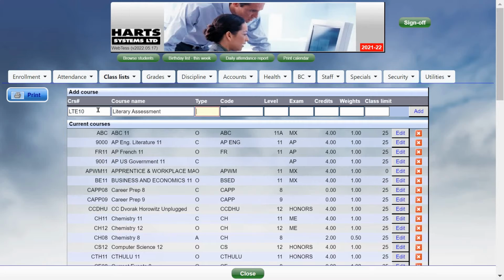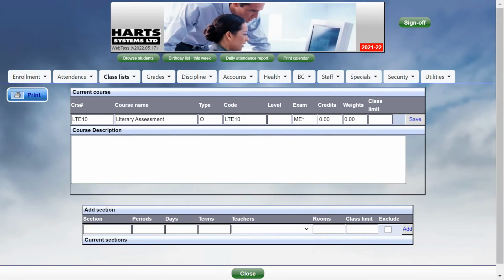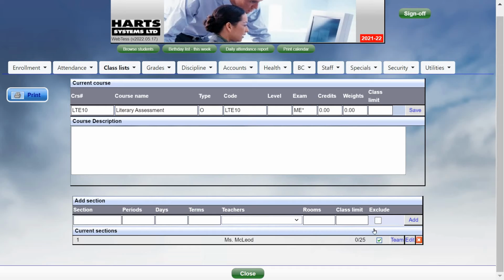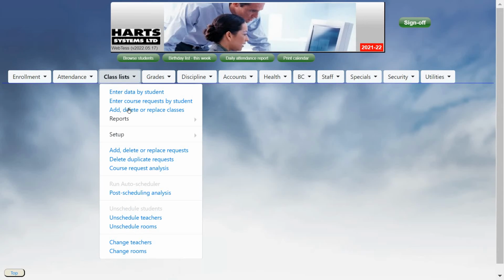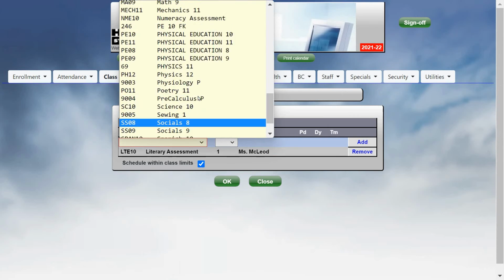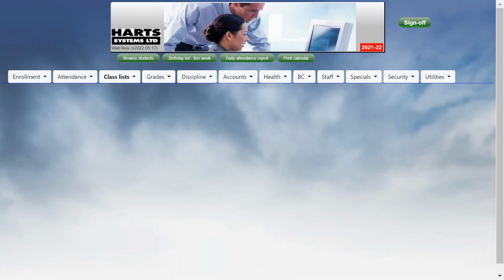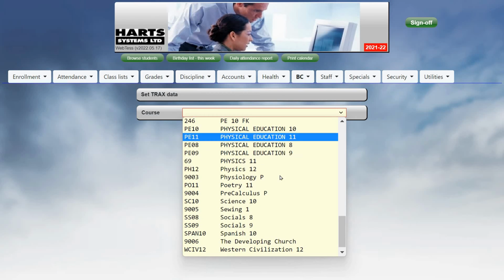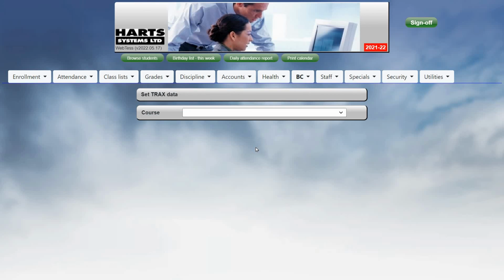WebTess -- Setup LTE, NME classes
This video demonstrates how to use WebTess to setup Literary and Numeracy assessment classes, and assign students to the classes.